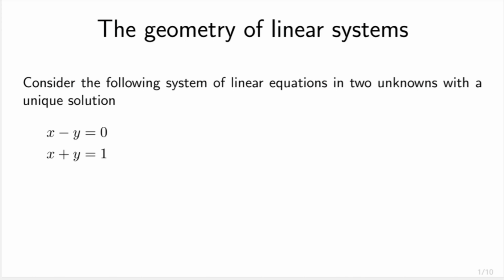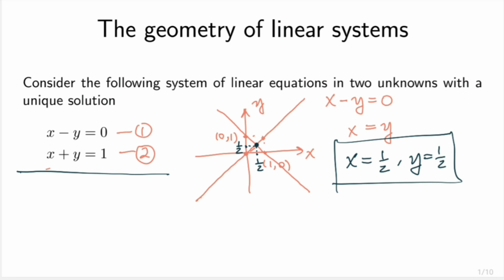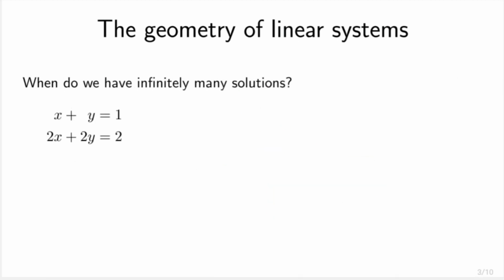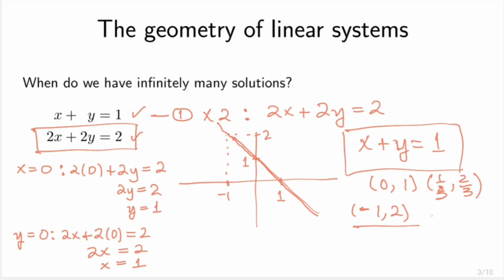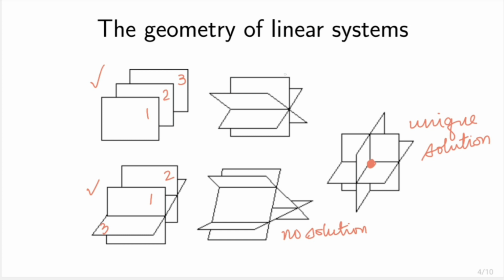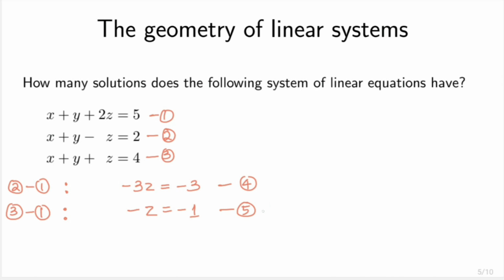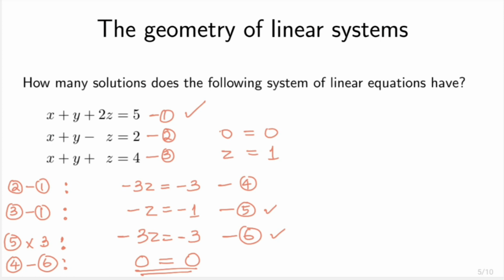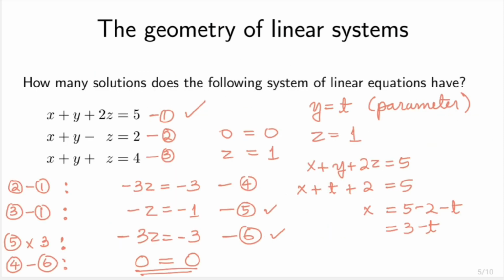LinAlg 1.1 - The geometry of systems of linear equations, consistent and inconsistent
Systems of linear equations in two unknowns represent lines in the xy-plane while those in three unknowns can be thought of as plaines in the xyz-plane. When does a system of linear equations have no solutions, a unique solution, or infinitely many solutions? These scenarios represent relationships between the the lines in 2d or the planes in 3d.